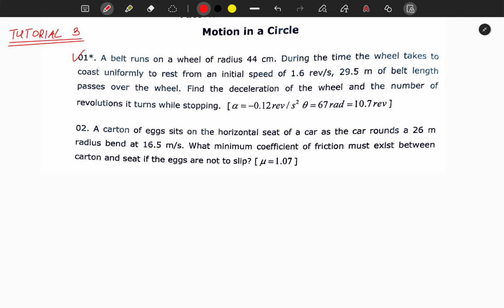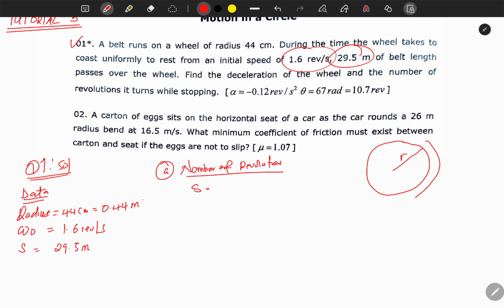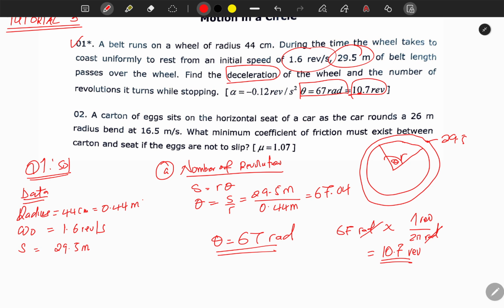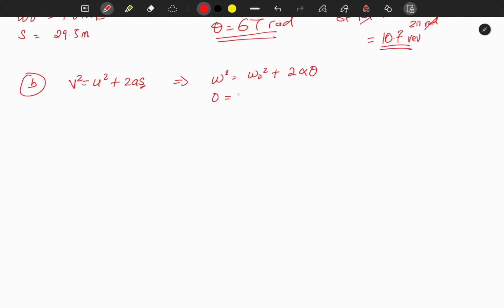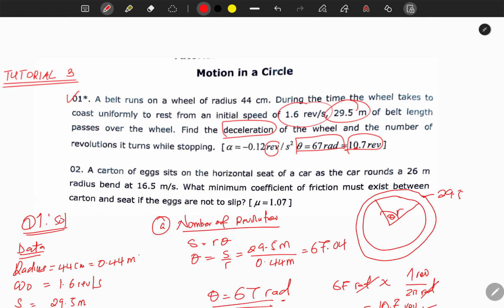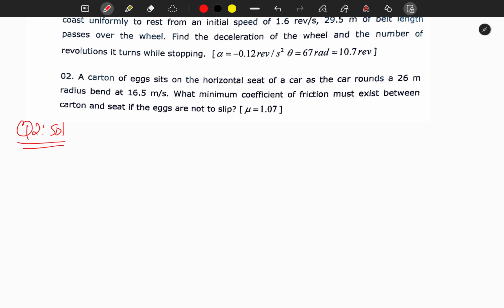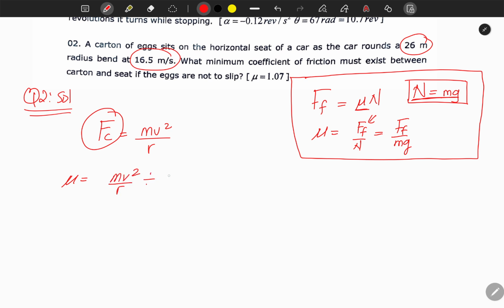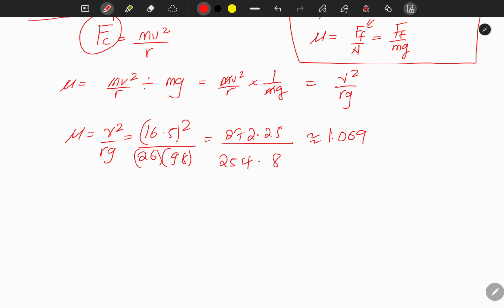Rotational Motion Tutorial 3 || Foundation Physics